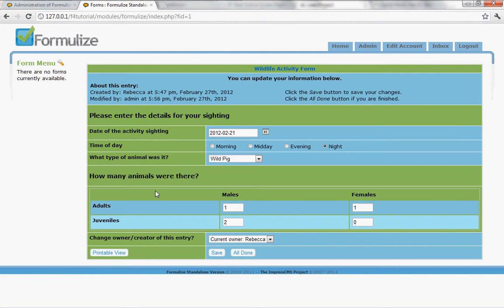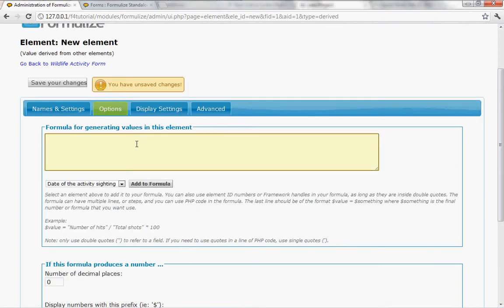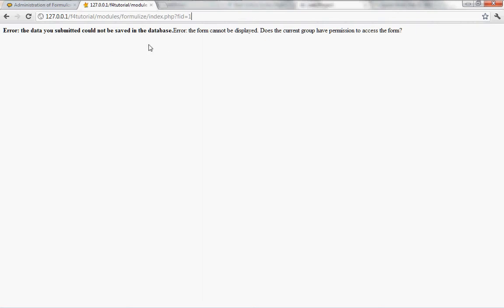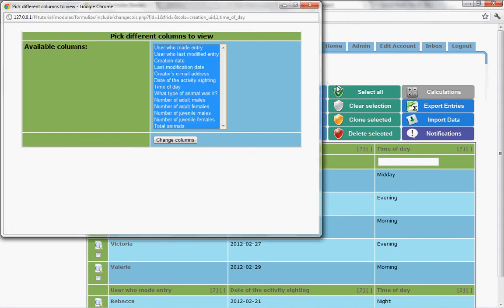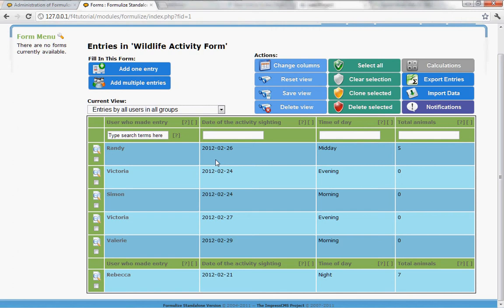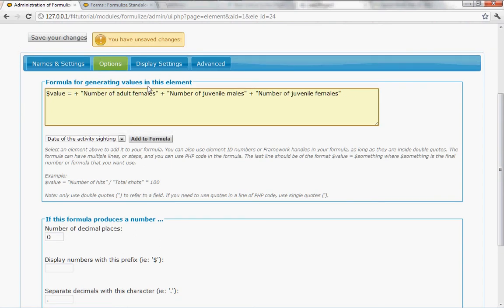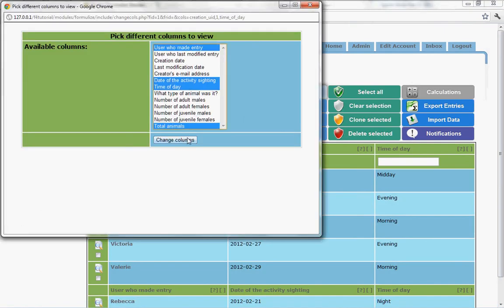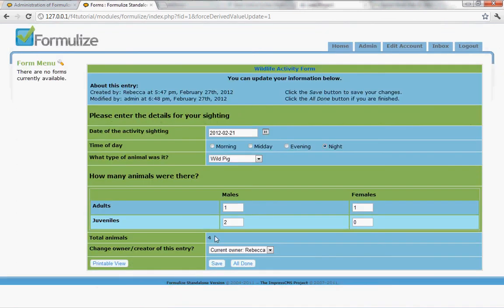formulize_tutorial_derived_values.avi